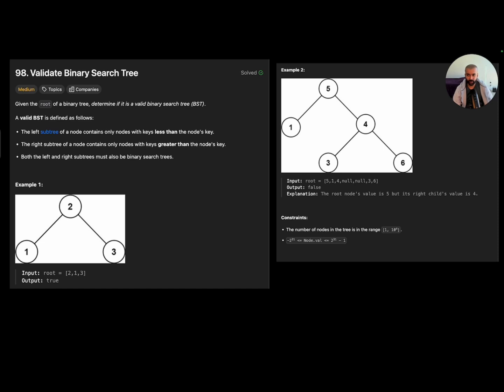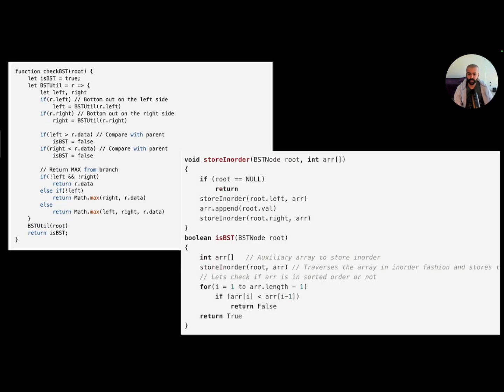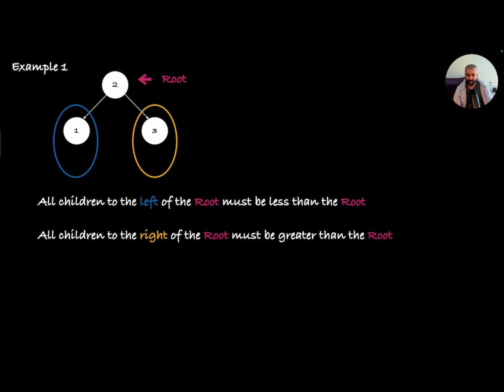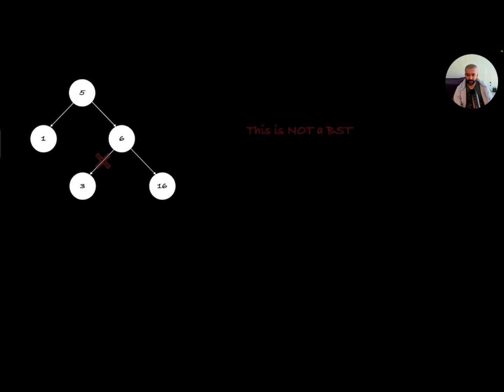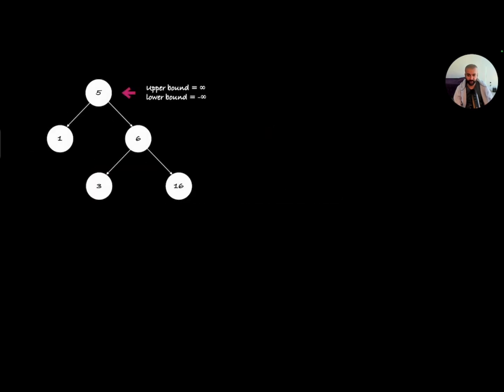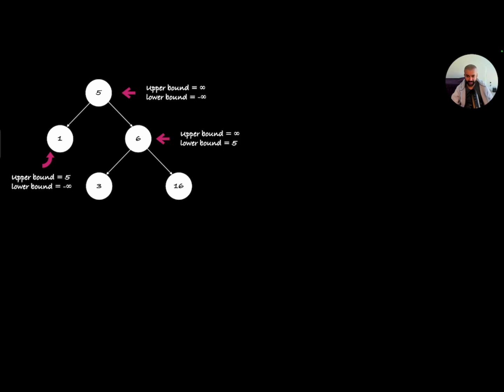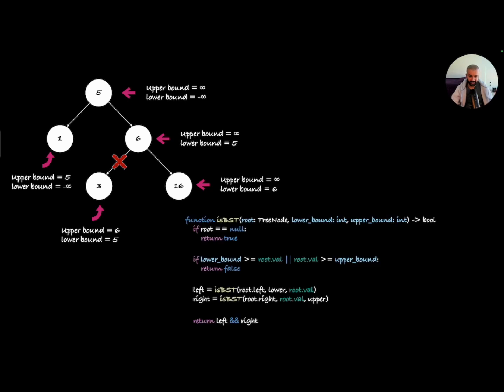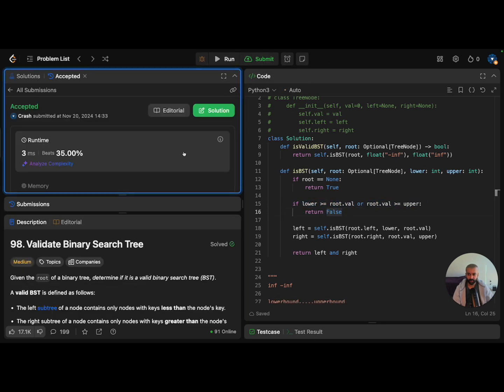Solve Leetcode 98 - Validate Binary Search Tree (is BST)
**Solve Leetcode 98 - Validate Binary Search Tree 🍃**
In this video, we dive into solving LeetCode 98 - Validate Binary Search Tree. Learn how to determine if a binary tree meets the conditions of a Binary Search Tree (BST). We discuss the intuitive approach and explain how to implement it in a simple and efficient manner. Follow along as we explore the different methods to solve this problem, breaking it down step-by-step with code examples to ensure you understand the key concepts.

Timestamp:
00:00 - Intro
00:41 - Rant
01:02 - Other solutions
01:55 - Walkthrough
02:43 - Use Boundaries
03:48 - Pseudocode
04:03 - Code Compile